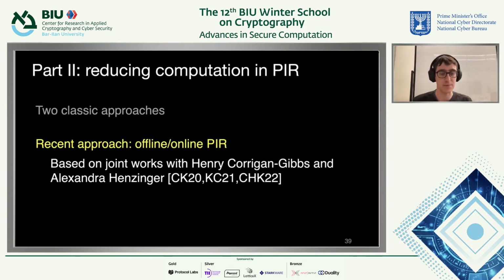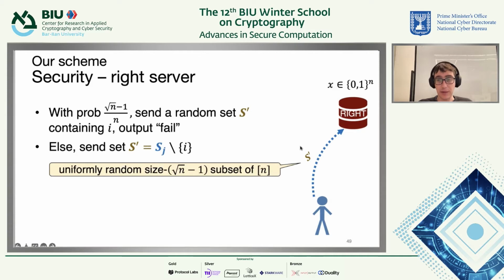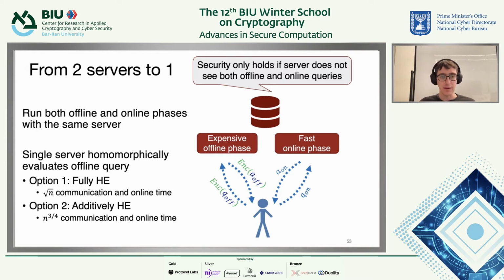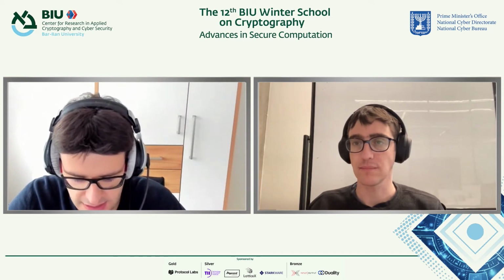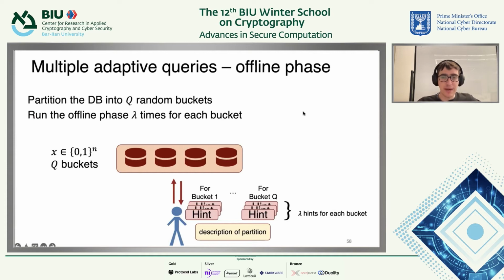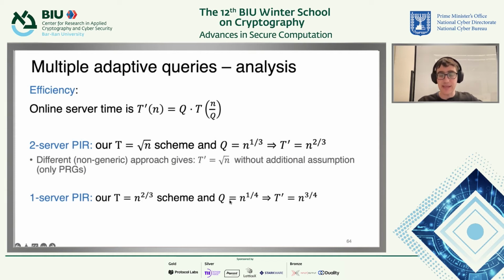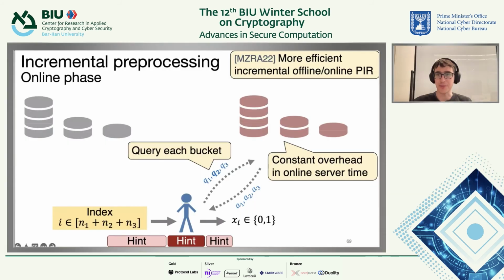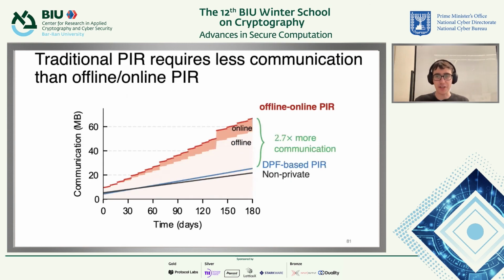Offline Online Private Information Retrieval Dima